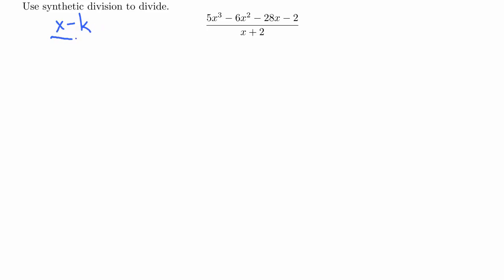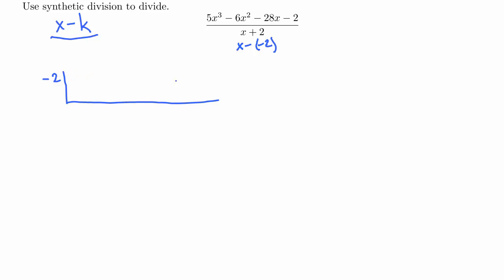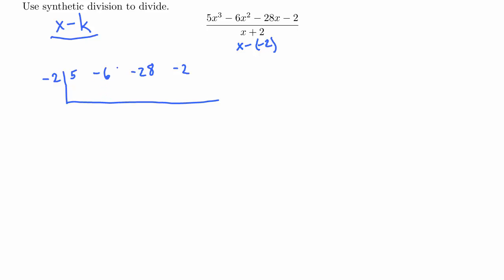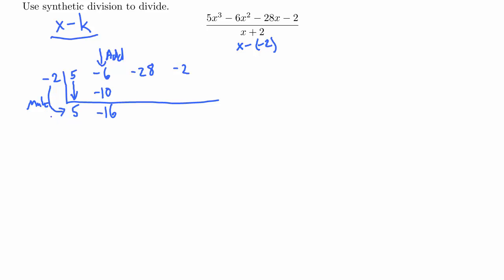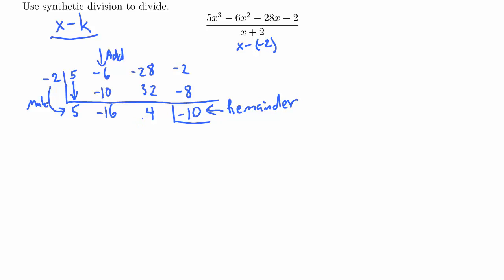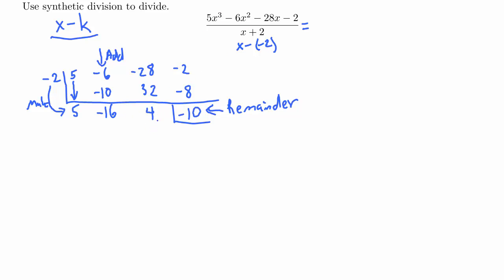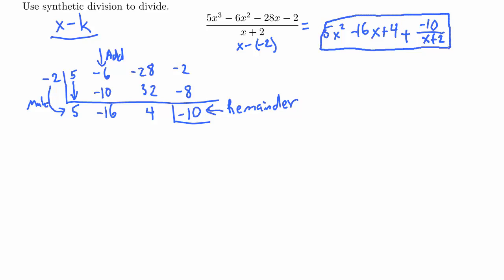1314 Chapter 3 Section 2 Example 1 Synthetic Division